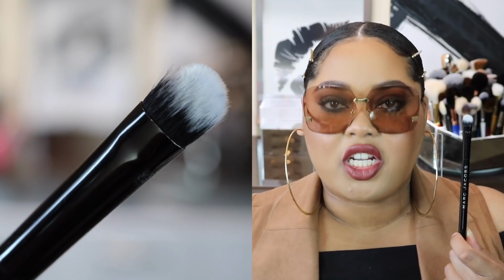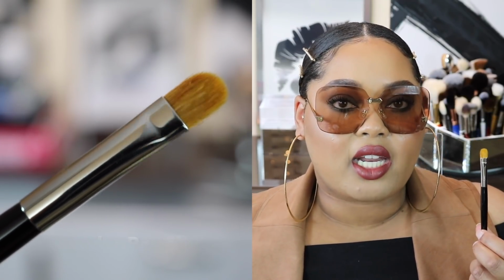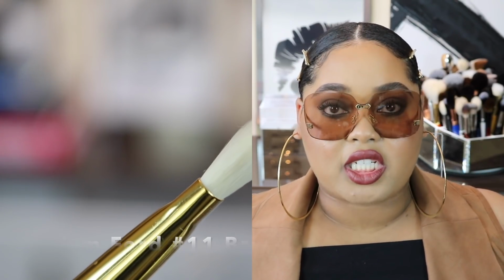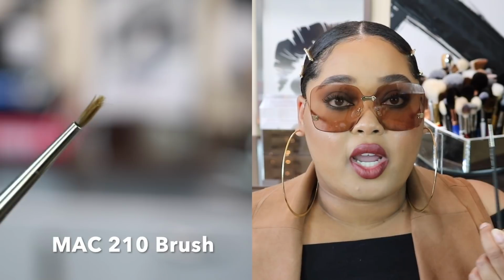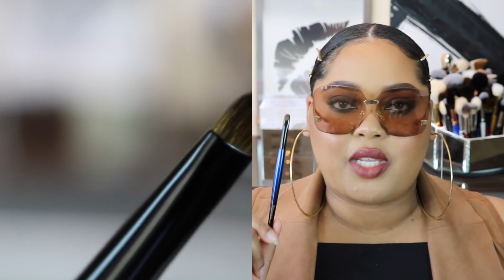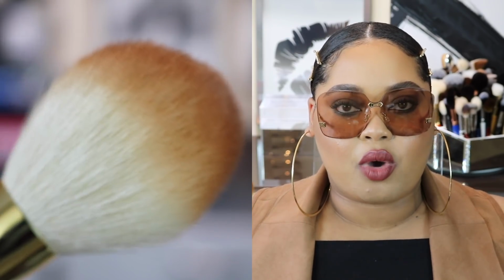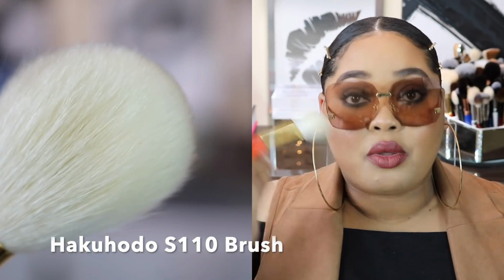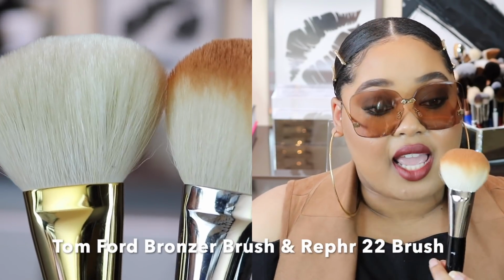My Curated Brush Collection COLLAB! | Kelsee Briana Jai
Hey Kel Belles! Today, I am collabing with the beautiful Hey It's Jackeline and Mel Thompson to share our curated brush collection! Watch each of our videos to see what brushes made the cut for our "tailored" selections! Smooches, Kelsee

More Videos From Me, Kelsee Briana Jai//